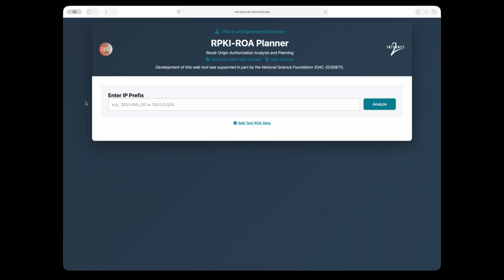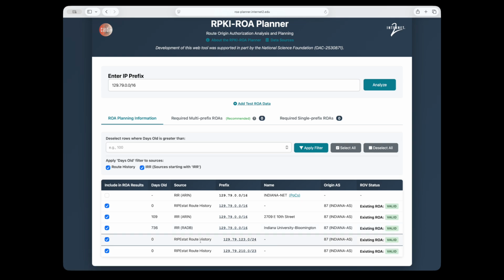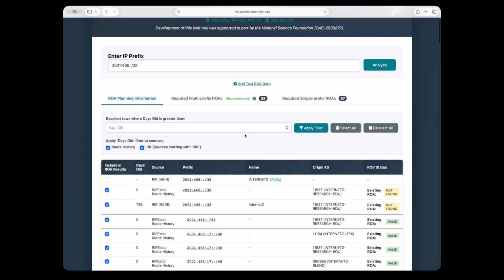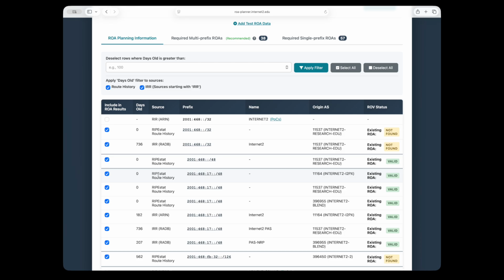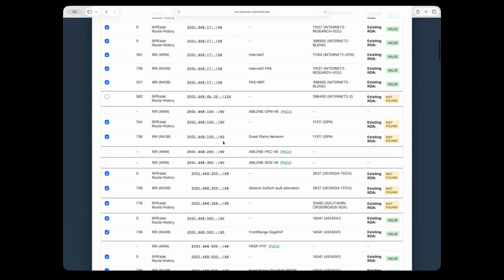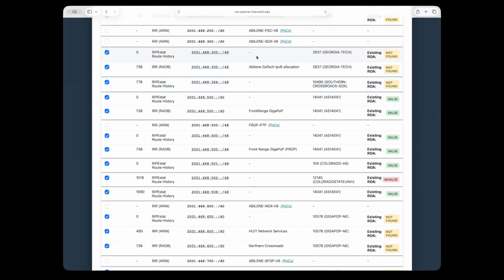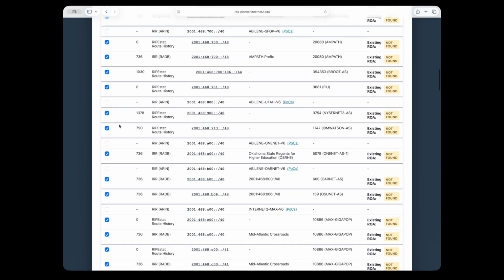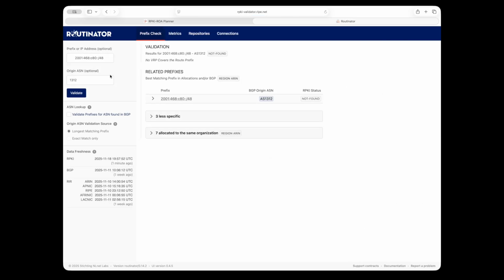Internet2 & CAIDA RPKI-ROA Planner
Description and demonstration of a tool developed by Internet2 and CAIDA to assist network operators with planning their RPKI-ROAs.